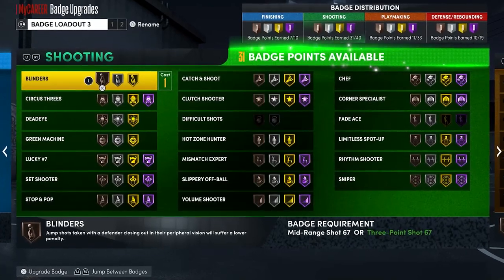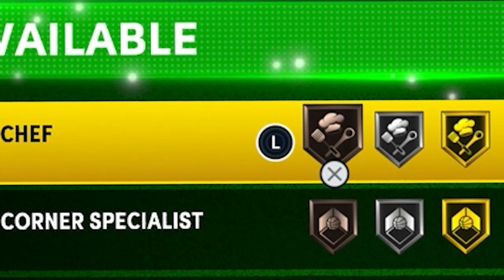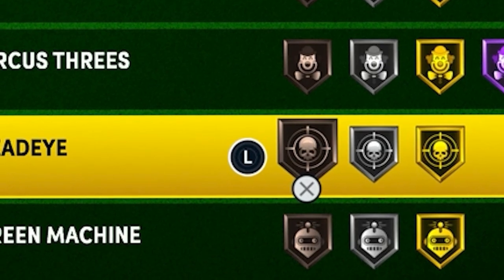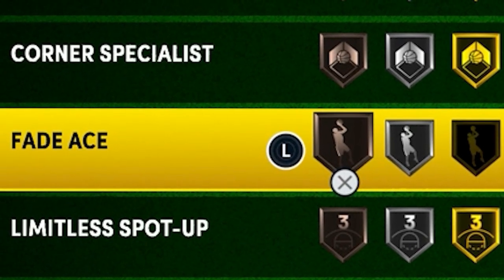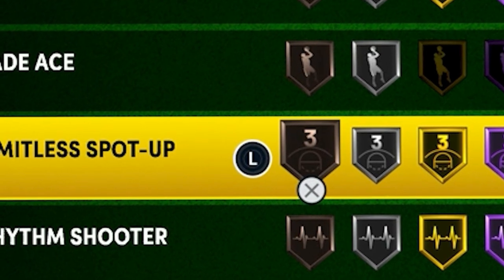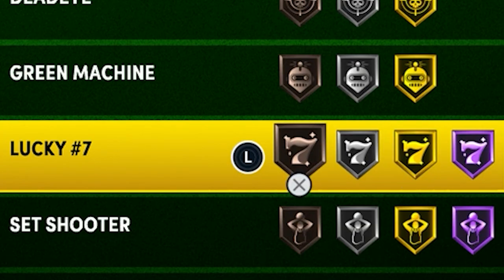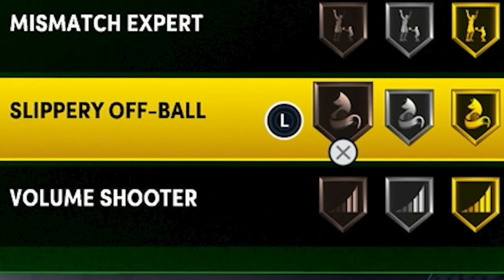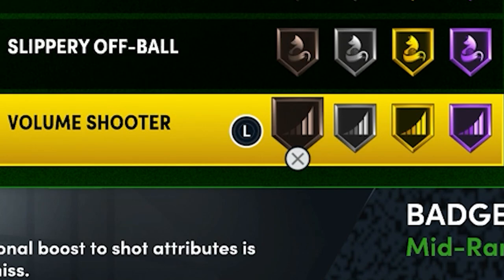The BEST SHOOTING BADGES to have in NBA 2K22 Explained